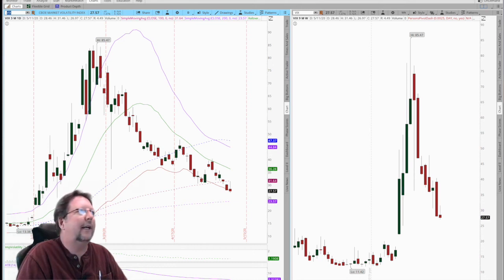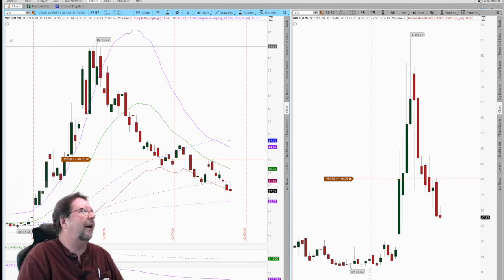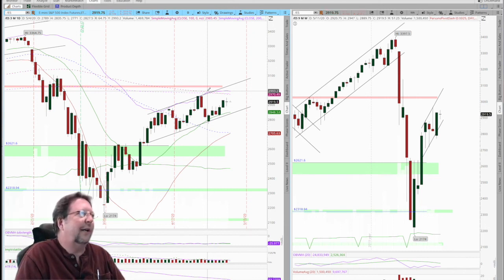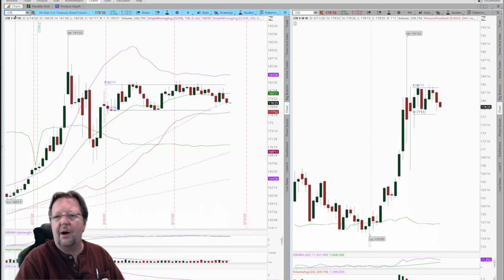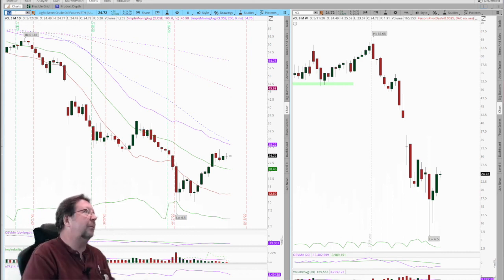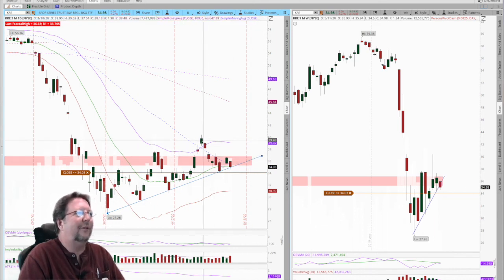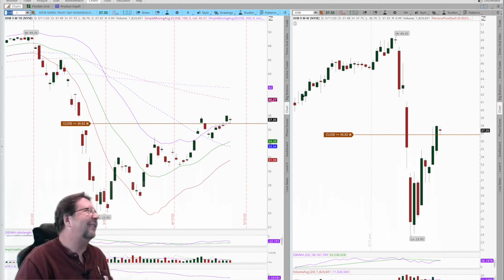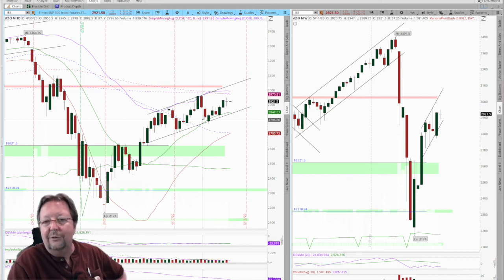Trade the Bear Swing Trading ETF Options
🔽Time stamps:
01:00 Vix
02:15 /ES
03:50 /NQ
05:10 /ZB Bonds
06:00 /CL Oil

Weekly update for TradetheBear.com 5/08/2020. The other charts we look at are the /ES, /ZB, /NQ, /CL, /GC and the $DXY. Where is the Bear is what we are trying to understand so that we trade with the trend. Understanding the VIX is crucial when trading any options. Then we look at the ETF’s KRE, QQQ, SPY, XHB, XLE and XLF. We use these ETF’s to diversify. Join us and become a confident successful trader

Can link to old Videos